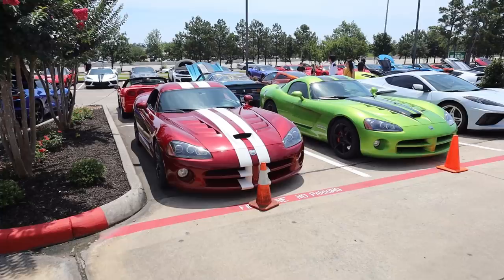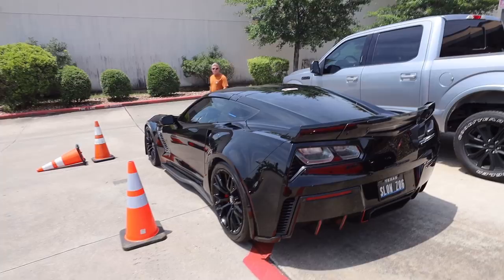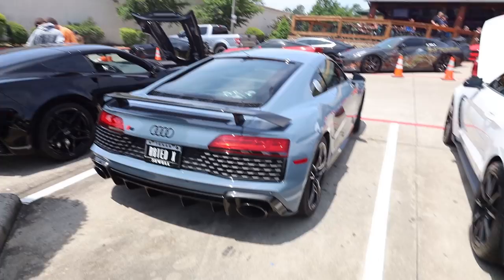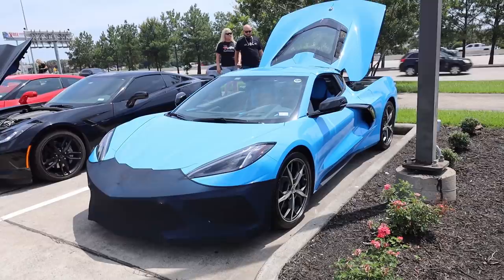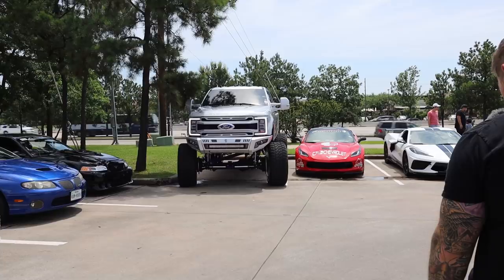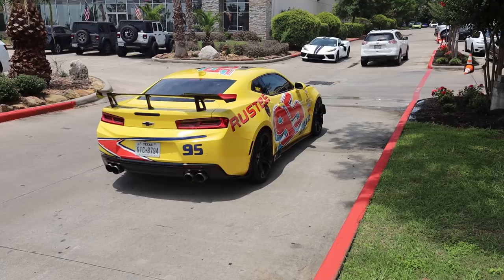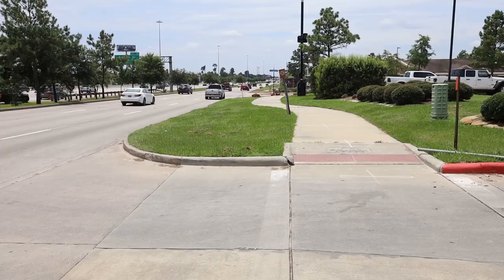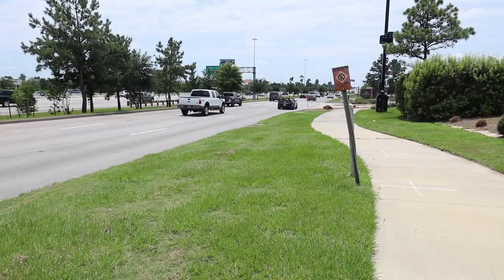CORVETTES SHOW OFF BY SENDING IT OUT OF TWIN PEEKS CAR SHOW!!!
COP SOME SINCLAIR PHOTOS MERCH!!!

CAR PARTS

HEADLIGHTS

TAILLIGHTS

HOOD

TRUNK ( WANT )

EXHAUST

RIMS